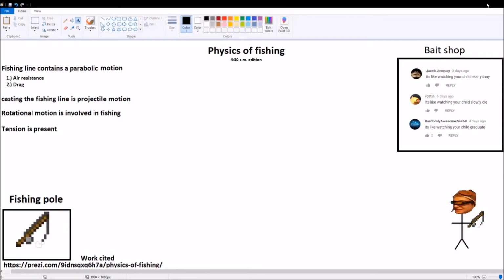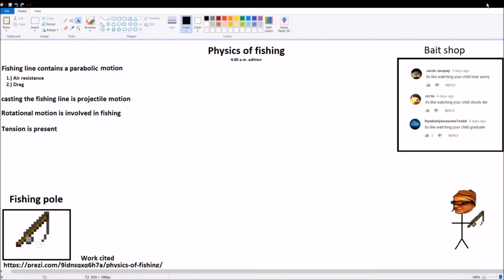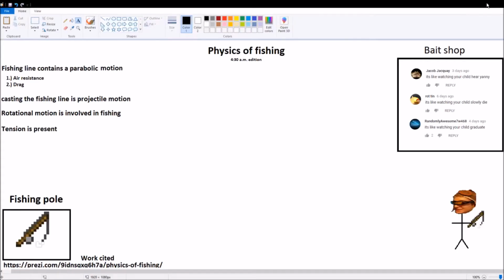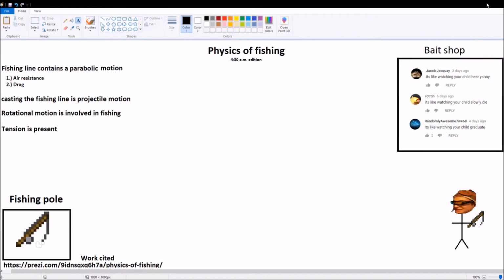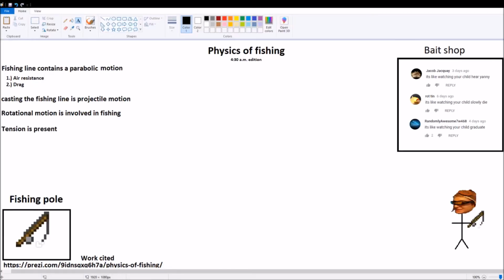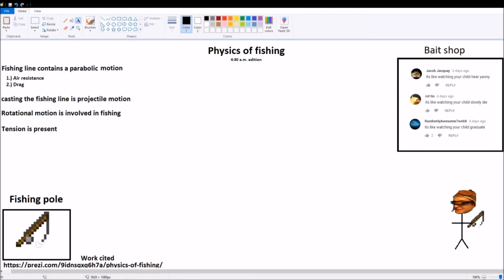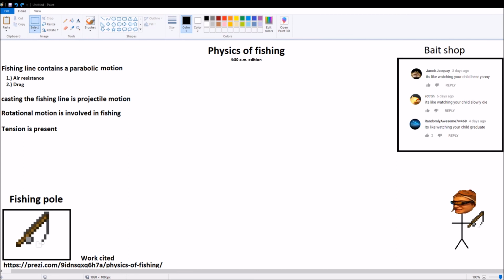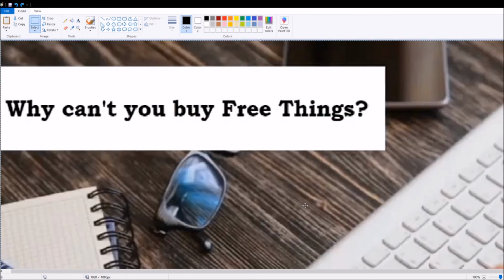The psyhics of my will to live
There's nothing